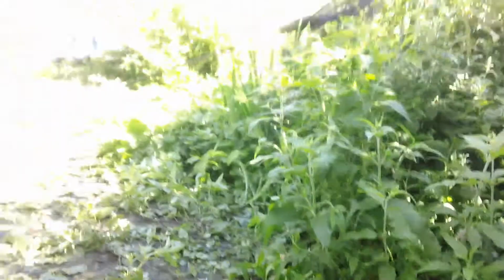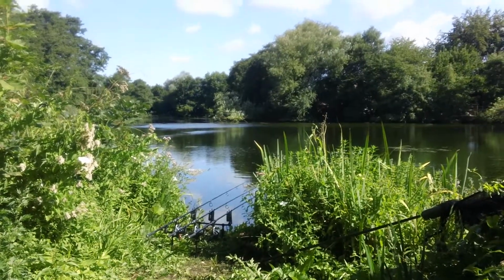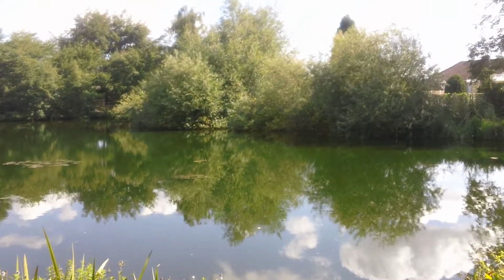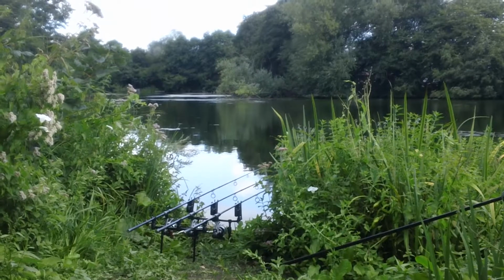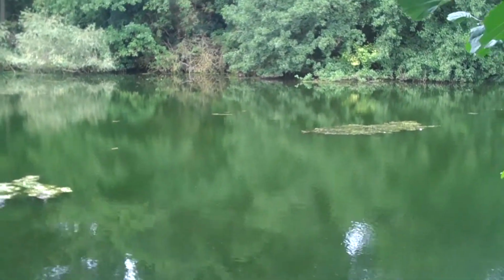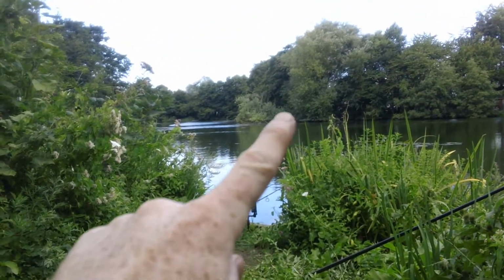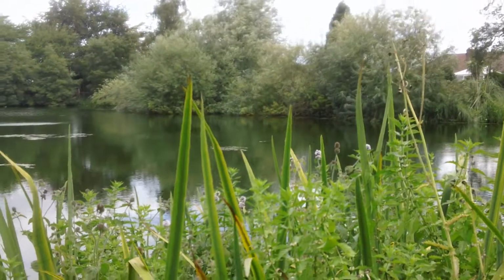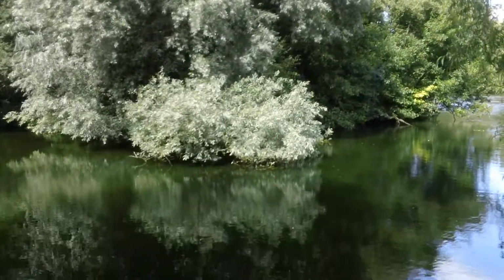Session 7 - Frustrations all round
Fishing can be cruel, this week i spend the day down the lake with scudder who has done a 48hr session. There was some success and also some very frustrating moments.